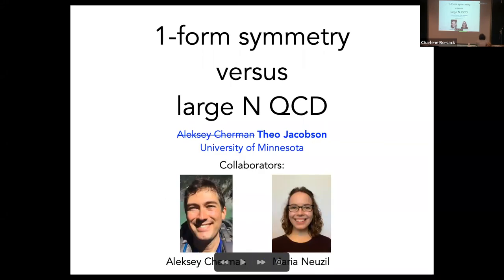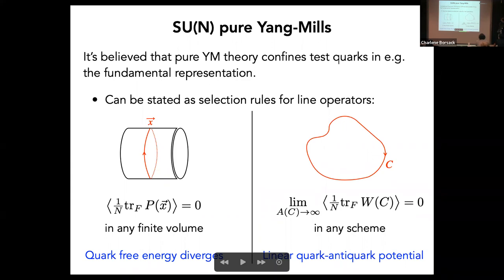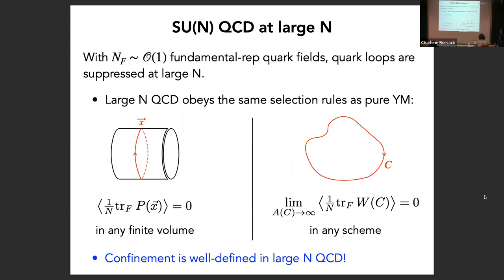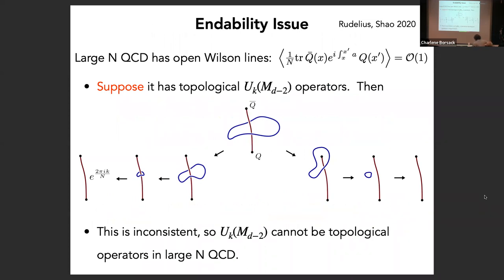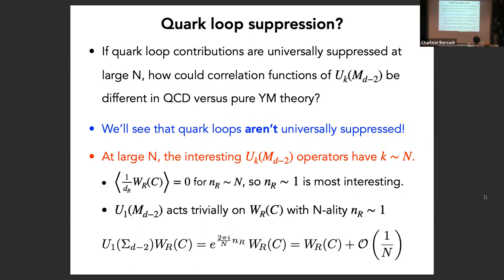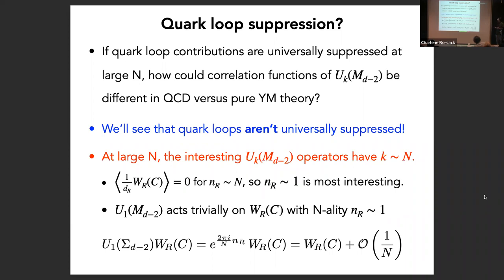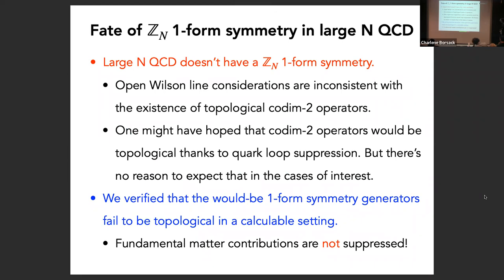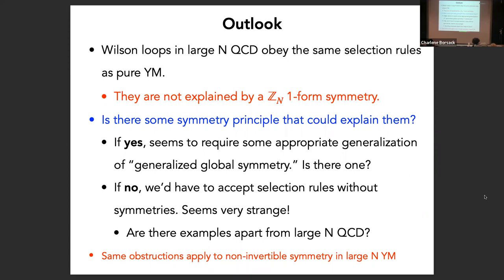Theodore Jacobson - "1-form symmetry versus large N QCD"